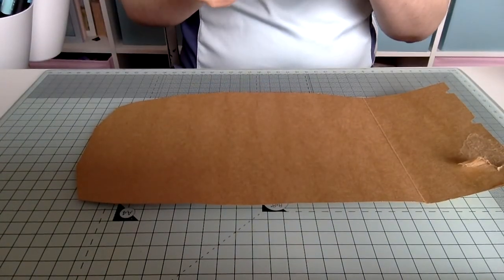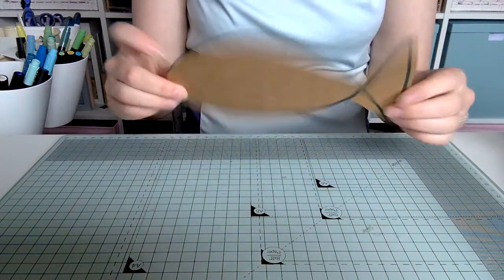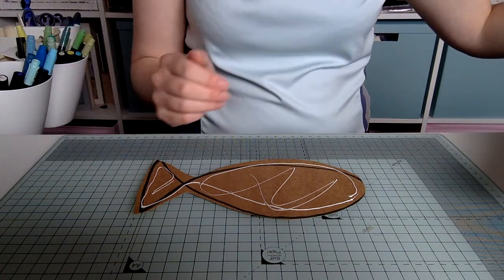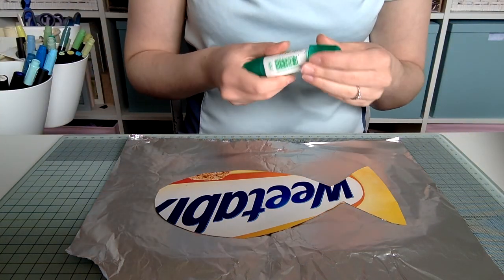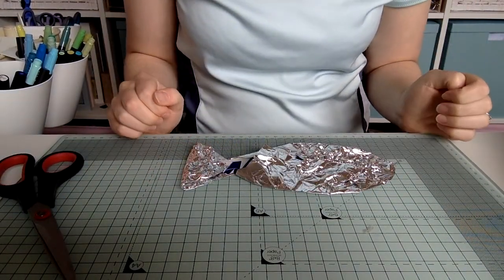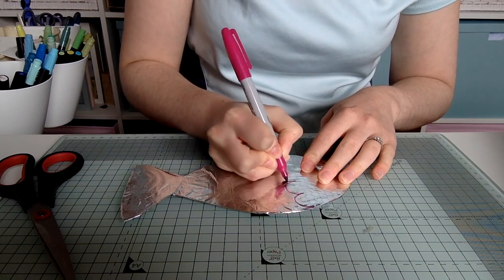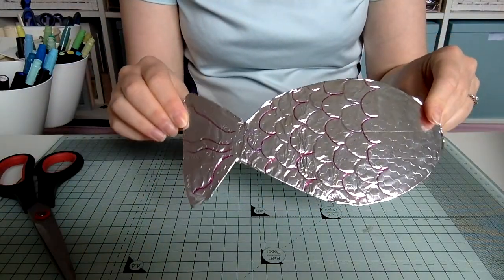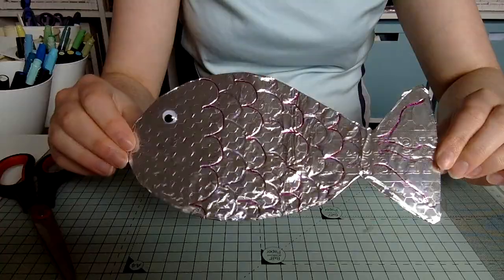Tinfoil Fish Art